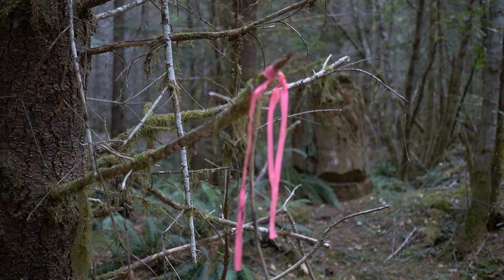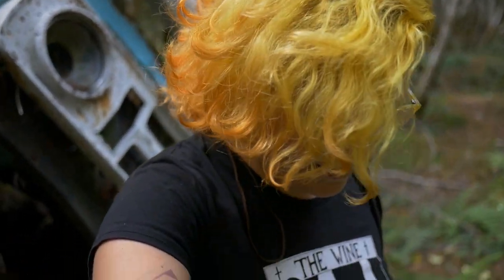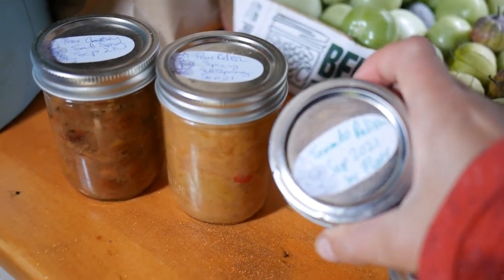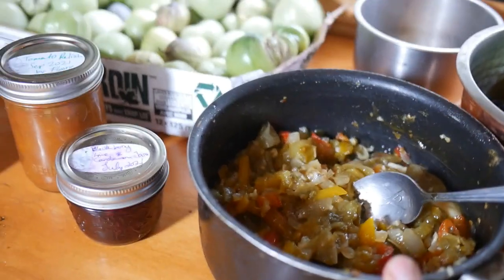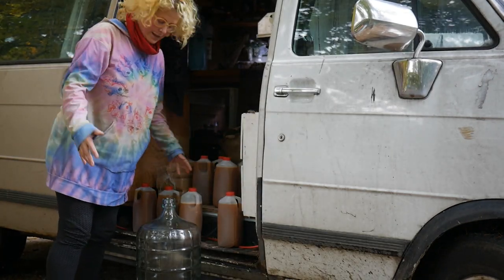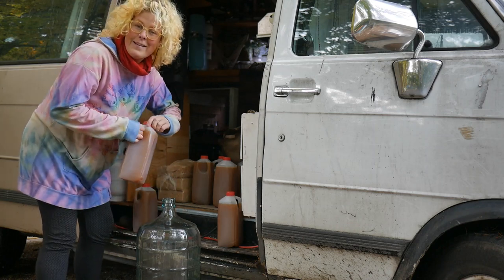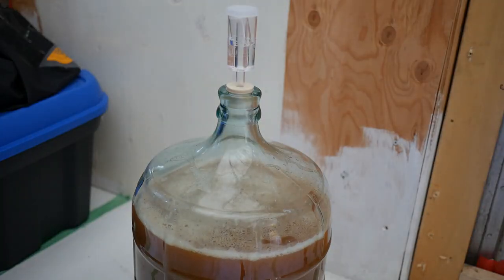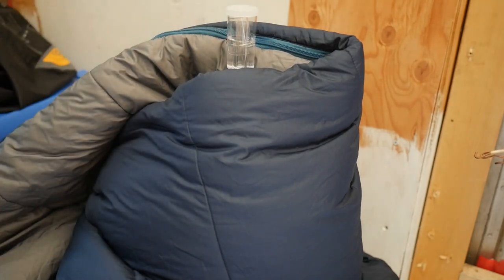Making Apple Cider, Relish, & foraging from my Van | Vanlife Homesteading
This was my favorite time in Autumn, the leaves had just started changing colour, but the incessant rain hadn't yet set in.  The evenings are still just long enough to feel relaxing and light up the trees so beautifully.

Harvest!  This was my first year with my own garden, homesteading just a wee bit!  I grew SOOOOO many tomatoes that it was too many to eat, so relish it was.  I made ripe tomato relish, green tomato relish, pear chutney and pear relish!  Where I live in the gulf islands there's also SOOOO many apple orchards and trees everywhere. So fresh pressed apple juice was easy to come by - and who wouldn't make their own apple cider!!
I've never made it before and was pretty stoked to try.  It'll either be delicious or we'll end up with cider vinegar which is great also, just much less exciting!

I found my first cauliflower mushrooms and more chanterelles which I love so much - a happy abundance this year.  Ooohhh this time of year is so amazing. That crazy rush to harvest and process everything and nature, vegetables and fruit in particular wait for no one!

I hope you enjoyed coming along on this adventure with me and my van!
Vanlife doesn't have to stop you from making, creating and producing food and delicious delicious beverages - fingers crossed-  and you can do it off grid too!

Hi I'm Flossy, I've been living in my 1977 GMC Vandura, since 2017. I'm a quirky queer with a love DIY, nature and the magic of underwater live freediving. I'm currently building out my new home on wheels, a 1999 Utilimaster Ford e350.
I love working with plants, learning about marine creatures, and am passionate about the magic of homesteading. Queer vanlife, step van conversion, stepvan build, tideline to apline, solo female van life, homesteading, off grid.